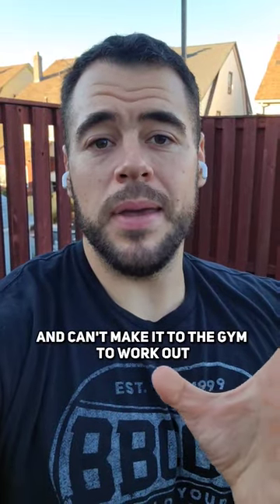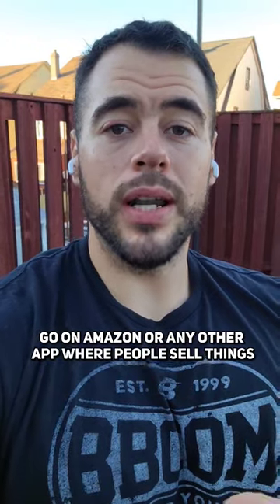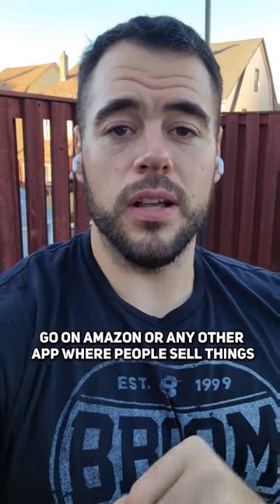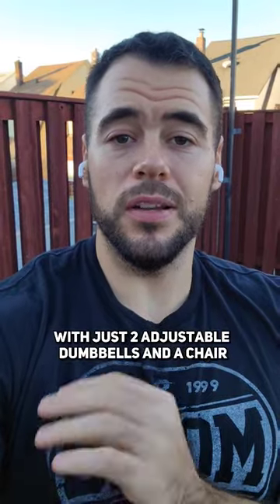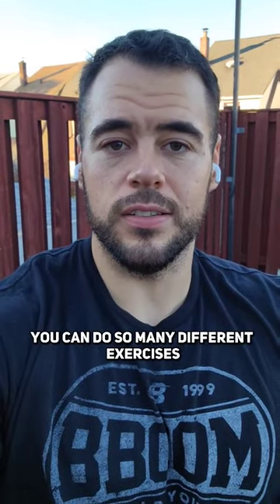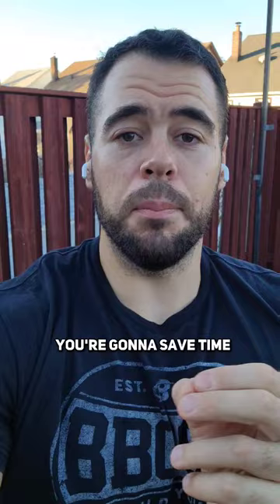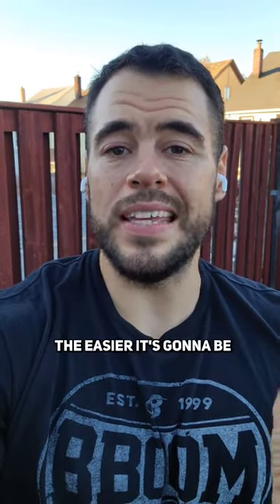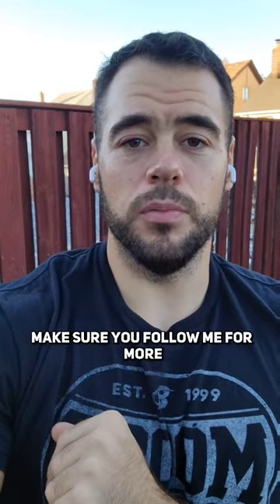How To Work Out With A Busy Schedule